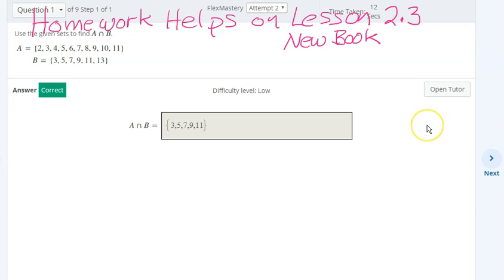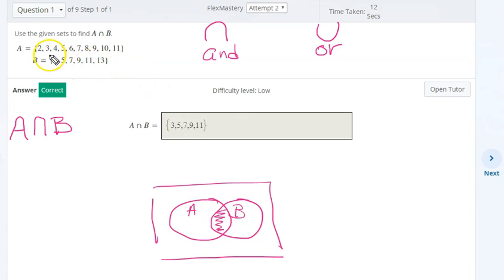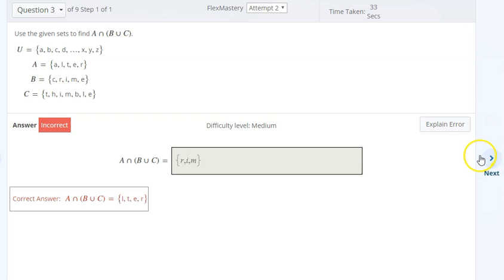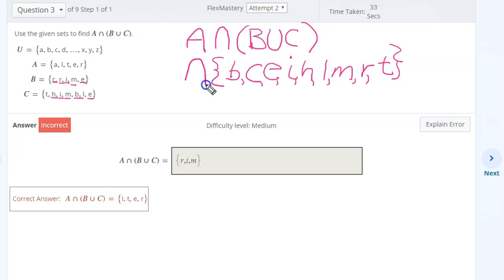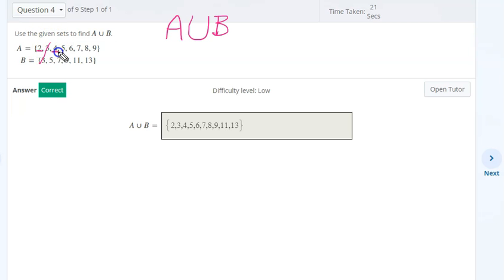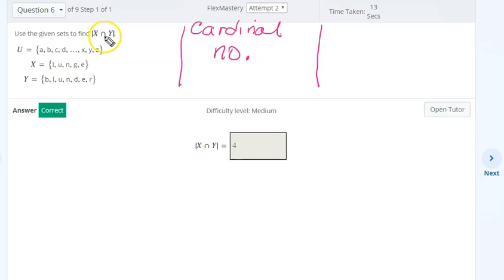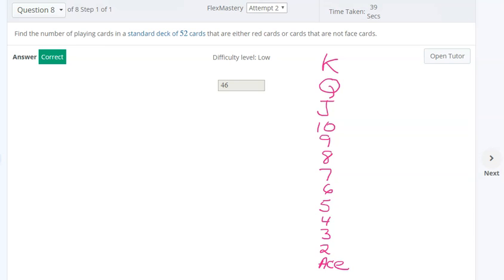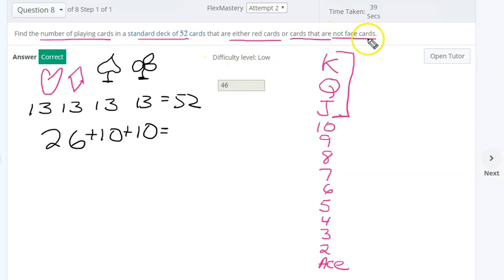Homework Help Lesson 2.3 New Book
Going over strategy for working the Practice and Certify for Lesson 2.3 on Set Operations.